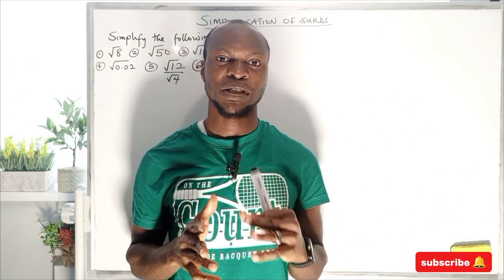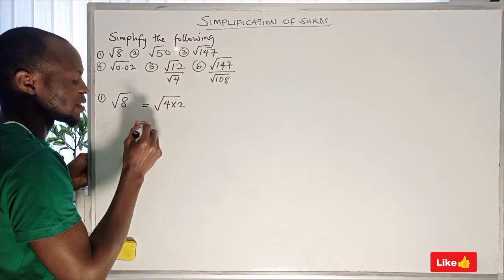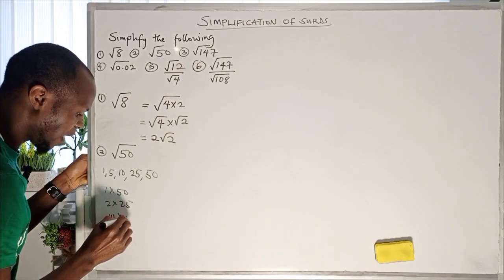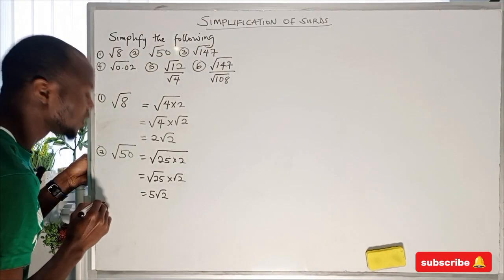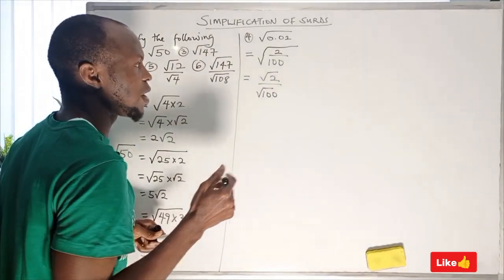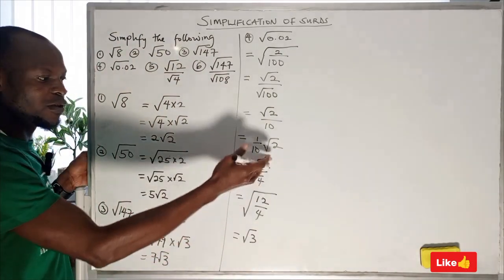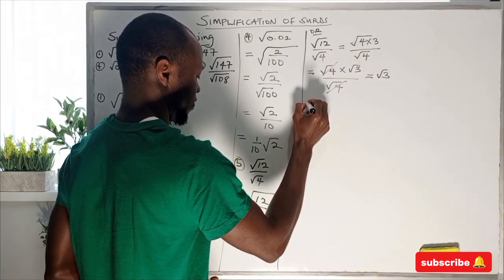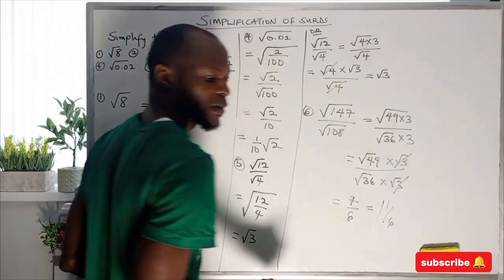SIMPLIFICATION OF SURDS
Today’s video is all about SIMPLIFICATION OF SURDS, grab your pen and paper and let’s solve together!!